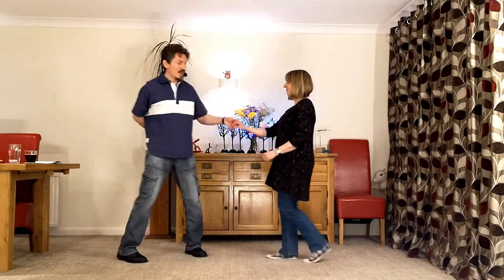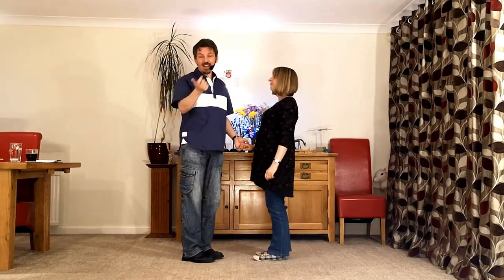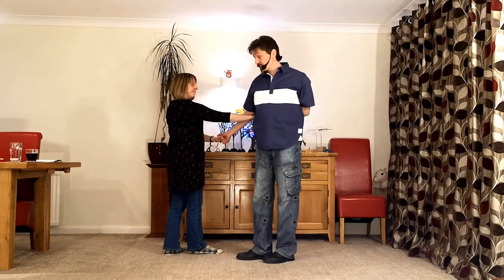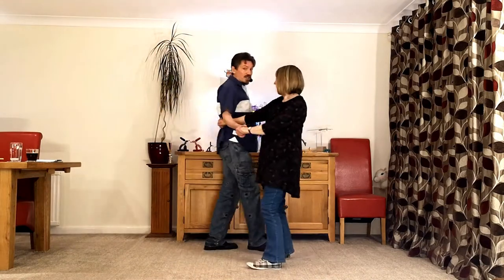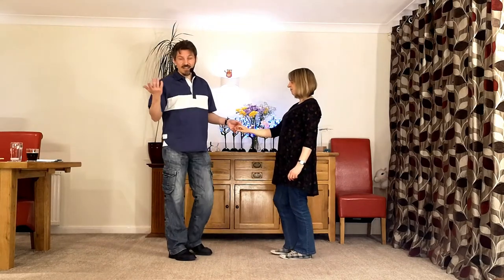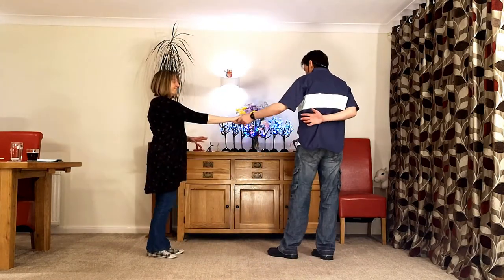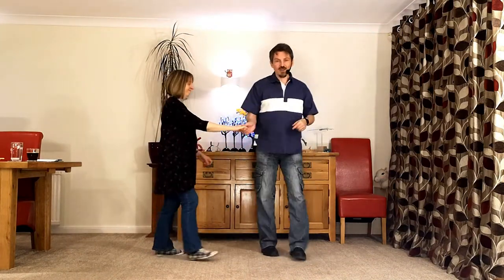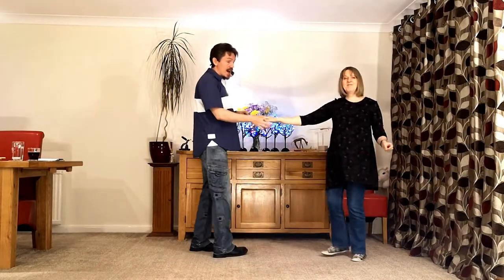Intermediate Modern Jive - Pretzel Walkaround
An Intermediate Modern Jive Clip showing how to do a Pretzel Walkaround, it will be useful if you already know how to do a normal Pretzel.

Put together during the coronavirus pandemic to help keep the dancers entertained whilst dances and classes are not running.